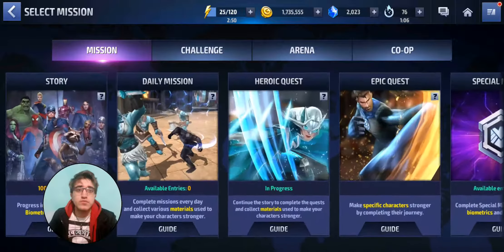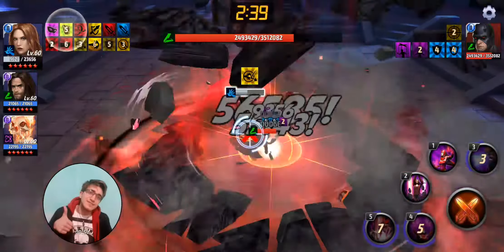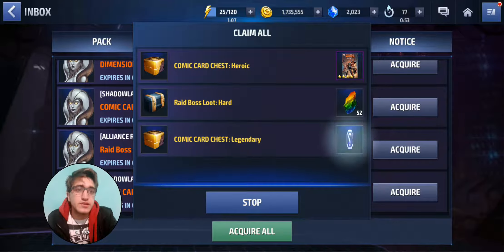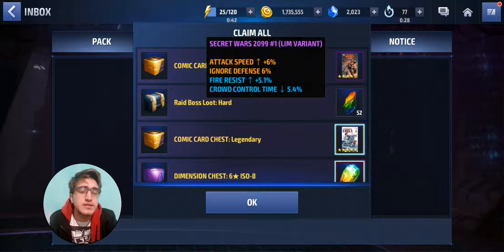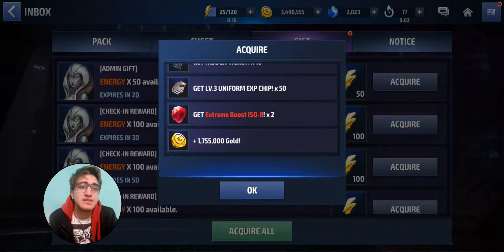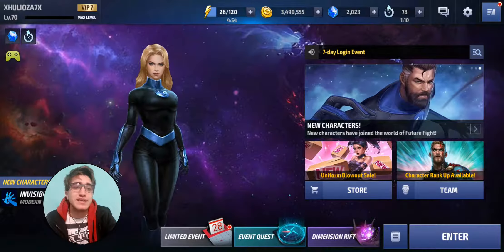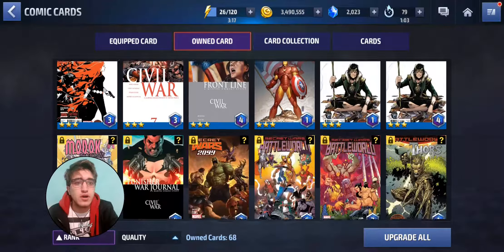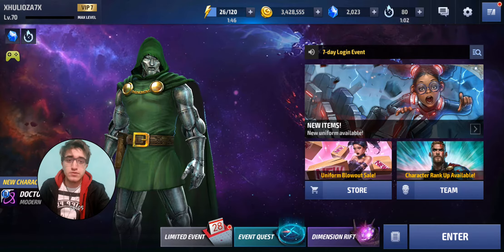SCARLET WITCH MARVEL FUTURE FIGHT SHADOWLAND WEEK 15 FLOOR 30 FACECAM